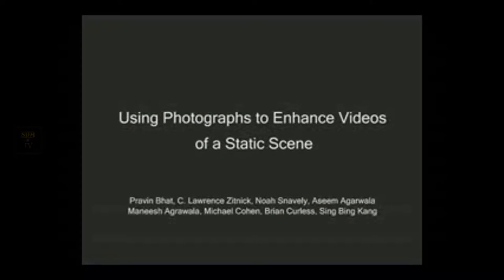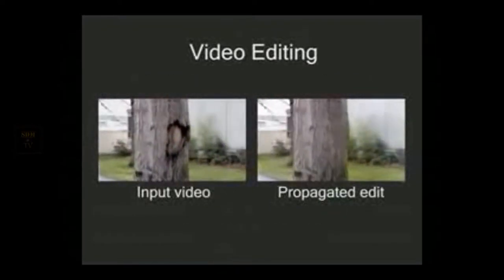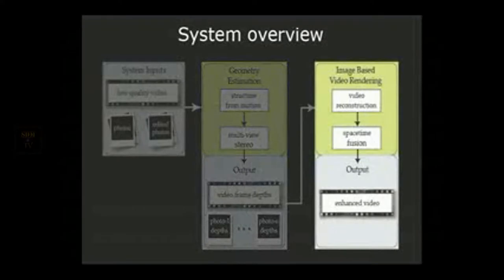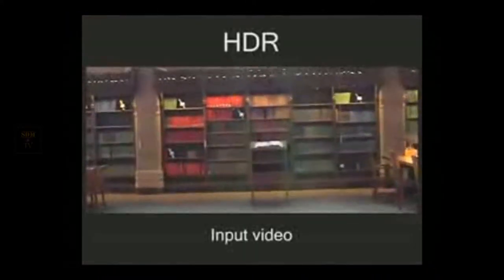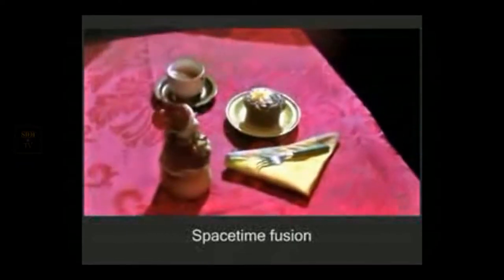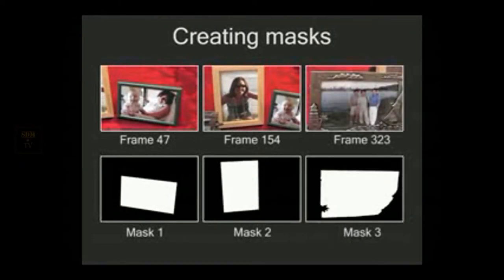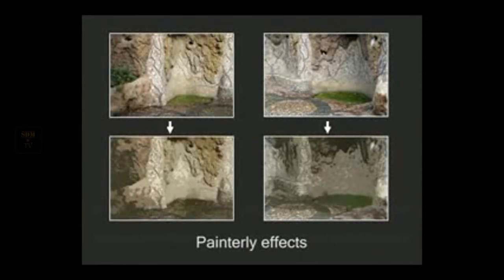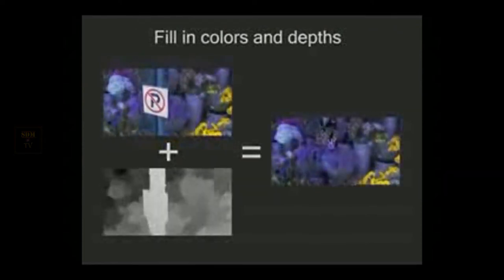Using Photographs to Enhance and Modify Live Video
This is a very basic example of how photographs can be used to make changes to live video without the viewer knowing.  This type of broadcasting makes it easy to show the viewers what they want them to see.

SDM TV does not endorse any idea, opinion, or information provided in this video.  This content is only made available for educational and research purposes. The information provided in this video may not be readily available so it is vital that it is provided here for anyone wishing to research the topic of the video.